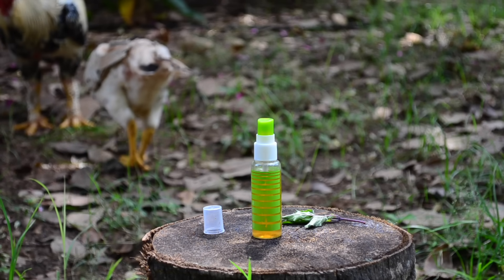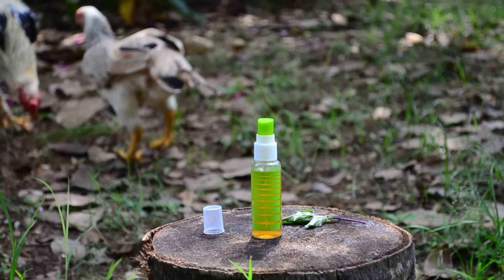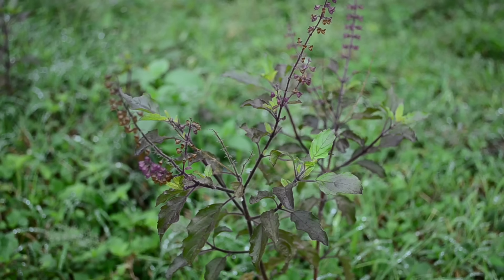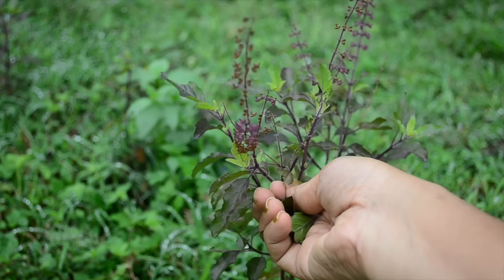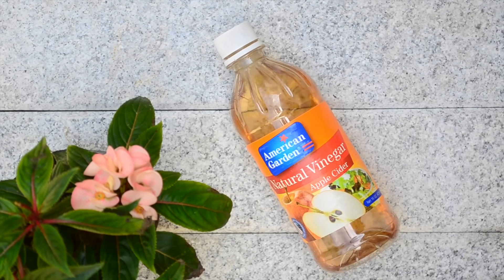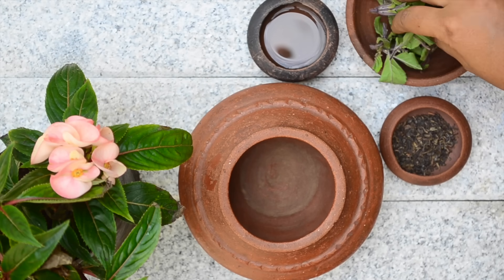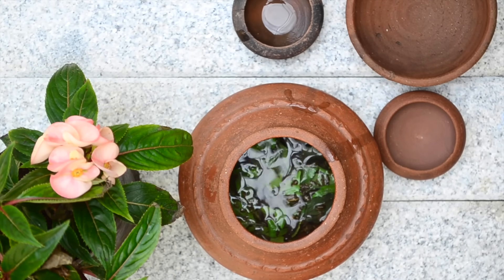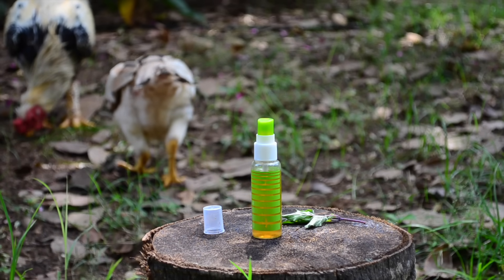DIY Homemade Toner That Treats Acne & Reduces Open Pores Instantly (For Oily & Dry Skin)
1. DRIED TULSI LEAVES

2. APPLE CIDER VINEGAR WITH THE MOTHER

3. GREEN TEA

In this video, I wanted to share my homemade toner recipe that greatly treats acne and minimizes large pores. If you're wondering why we should use a toner, there are plenty of reasons to use one.

The first reason is it removes any leftover dirt after cleansing. It helps shrink large pores and helps restore the pH balance of our skin after using a cleanser especially if you're using an exfoliating cleanser that disturbs the pH balance of our skin.

It also helps protect and refreshes our skin. Now that we've seen all the reasons to use a toner,  let us see what type of toner is best. Usually toners contain astringent ingredients and if you're using store-bought products they usually contain artificial fragrance, alcohol, colour, etc.

I always prefer natural homemade toners made with herbs and lately, I have been using a toner that I completely love. It greatly helps treat acne, has antioxidant properties and helps shrink open pores very effectively.

When I was making this toner, I tried different proportions and finally  settled on this recipe. This toner will not cause any skin irritation but has got good astringent and cleansing properties. I would suggest you follow the recipe I have given exactly. Once you start using it regularly, you can make slight adjustments if necessary. This toner can be used for both oily and dry skin.

INGREDIENTS:

The first ingredient we need for the toner is holy basil leaves also called as tulsi leaves. Tulsi has amazing antibacterial and antioxidant properties and will greatly help treat all skin infections including acne really well.

I prefer to use fresh tulsi leaves as we have plenty of tulsi plant growing in our farm but if you don't have access to fresh leaves, you can use dried leaves that is sold in the markets for making tulsi tea. Here I've used the darker and milder variety of tulsi that we call "Karunthulasi" in tamil. You can use any variety of tulsi that you have at home.

The second ingredient we need is green tea. Green tea is one of the best  ingredients to use in a toner as it has anti-aging and anti-inflammatory properties. It will greatly help repair skin damage and reduce redness and inflammation. Try to use our organic green tea for best results.

The final ingredient we need is apple cider vinegar. I was actually debating whether to use apple cider vinegar in this recipe as it irritates my skin if you used in raw form but I found that if I add a little amount to the recipe, it does not irritate my skin at all.

But at the same time it helps restore the pH balance of the skin along with reducing open pores so please follow the recipe like mentioned to prevent any skin irritation. When you are buying apple cider vinegar, buy one with the mother.

HOMEMADE TONER:

To make the toner, take a handful of fresh tulsi leaves in a pot. If you're adding dried tulsi leaves add 1/2 tbsp. Now add in 1/2 tbsp of green tea to it. Finally pour in 1/2 cup of boiling hot water on top. Let the mixture steep till it turns cold.

After about 10 minutes, add a teaspoon of apple cider vinegar to it and mix well. Once mixed well, strain the mixture and pour into a bottle. This toner will last for 2 days at room temperature and about a week or more in the refrigerator.

To use, after cleansing your face, take little bit of the toner and apply all over the face avoiding the area around your eyes. Let it dry naturally which will just take a few seconds and then follow with your moisturizer. This toner will shrink open pores instantly and within a week of regular use you'll see acne clearing up very quickly.

The information provided on this channel is not given by a health care professional. Though each and every remedy recorded in this channel has been tried by us, each and every one of us are different and might react differently to herbs. If in doubt please contact a health care professional. All the content published in this channel are my own. Thanks a lot for the  support...